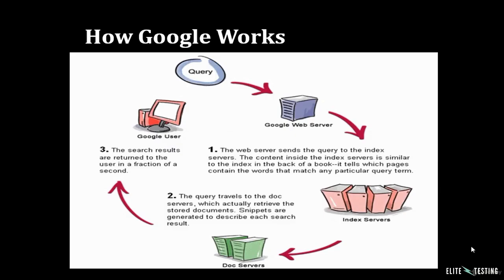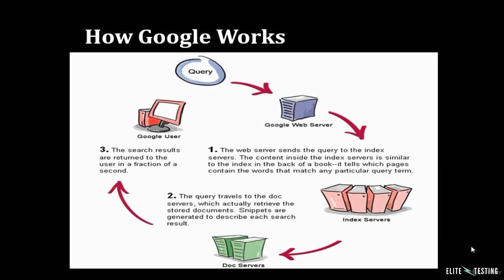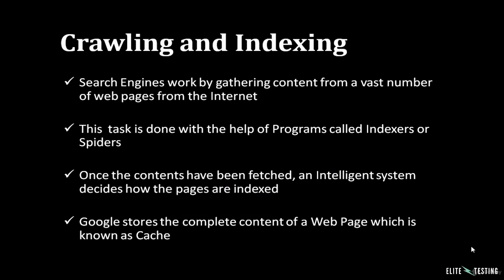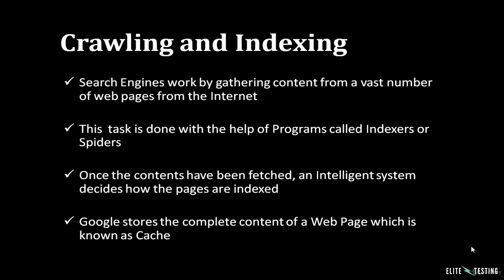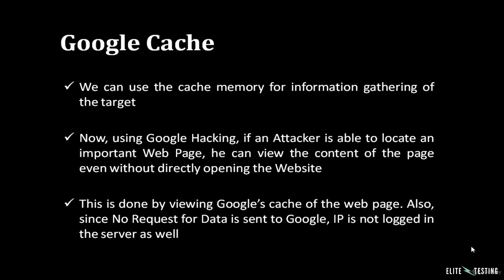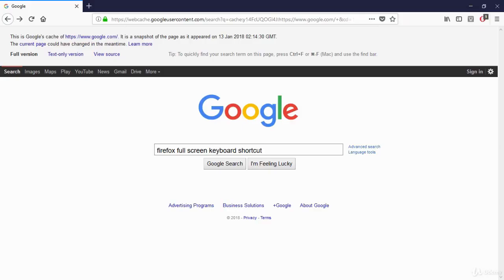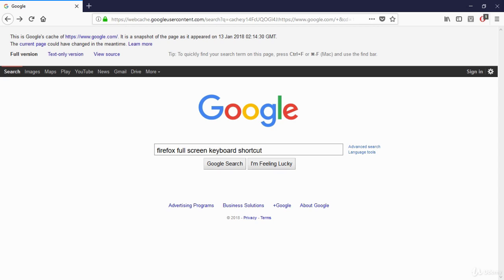018 How Google Works